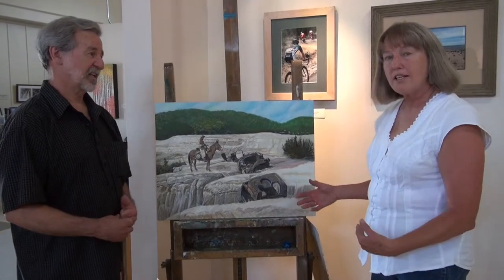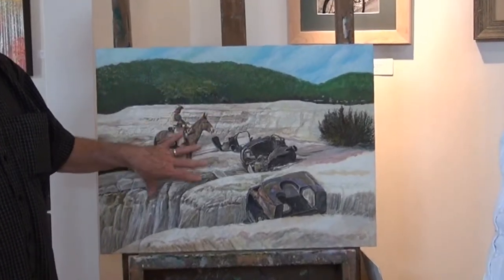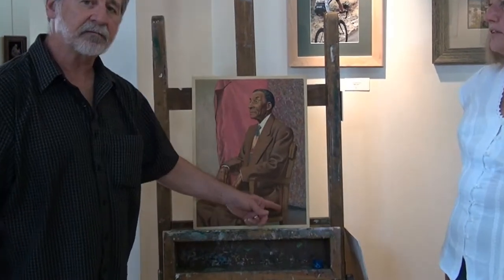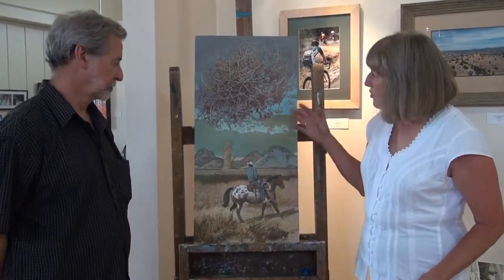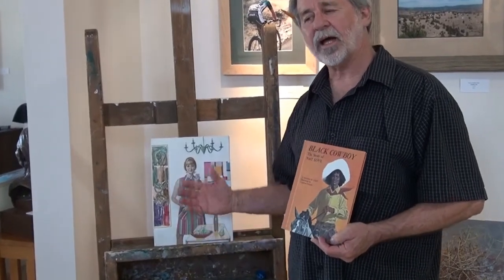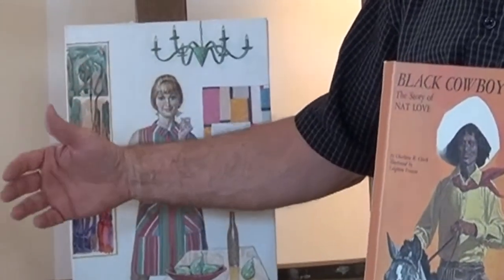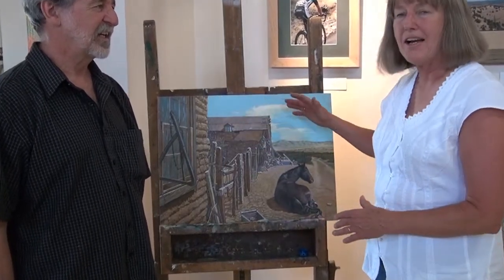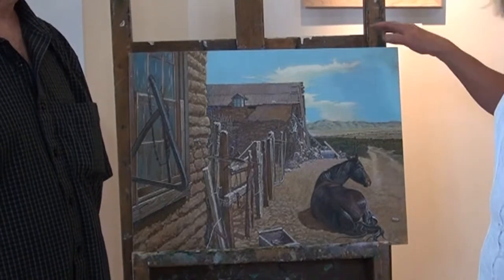Artist Leighton Fossum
Artist Victoria Chick and Artist and JW Art Gallery Owner Joseph Wade talk about artist and illustrator Leighton Fossum.